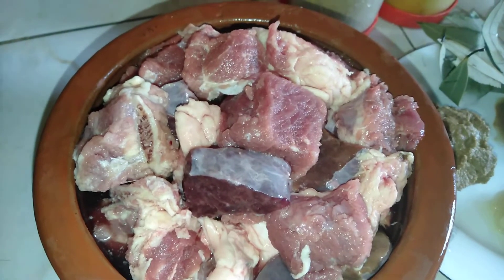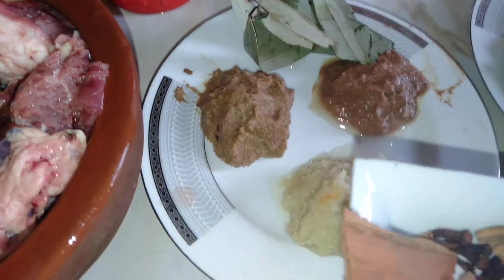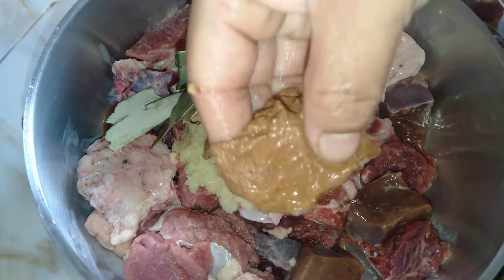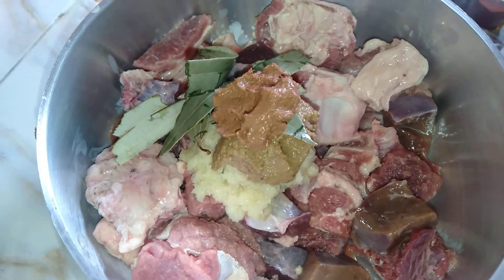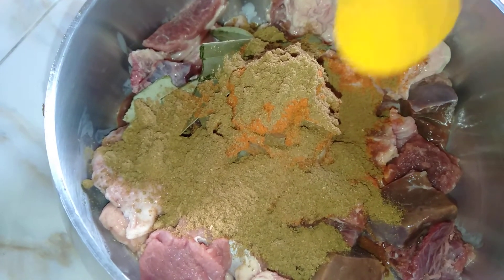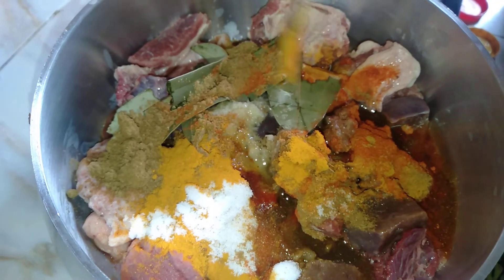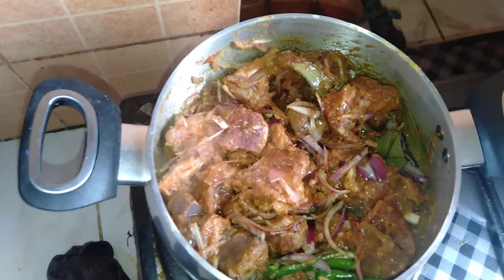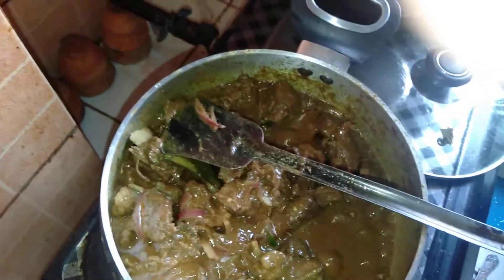খুব সহজে গরুর মাংস ভুনা রেসিপি